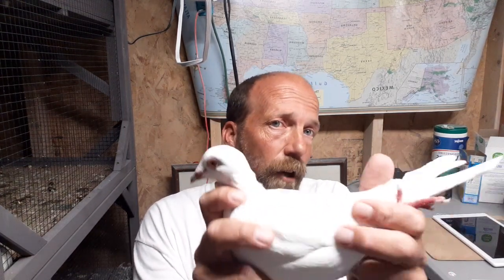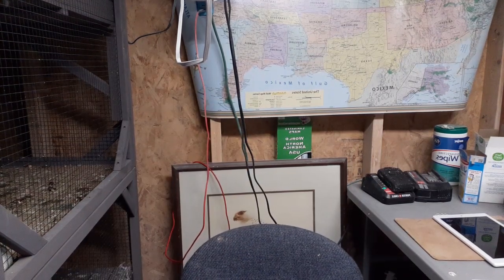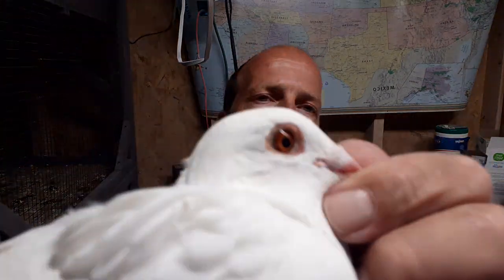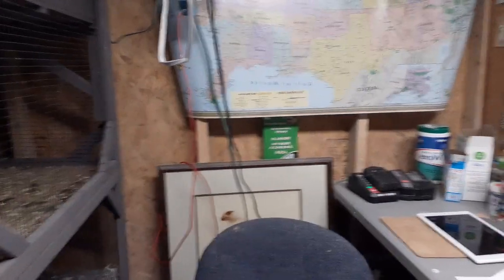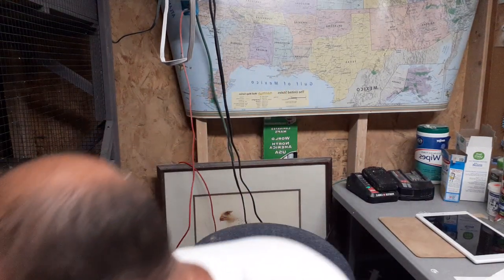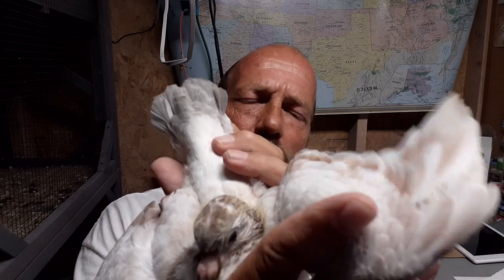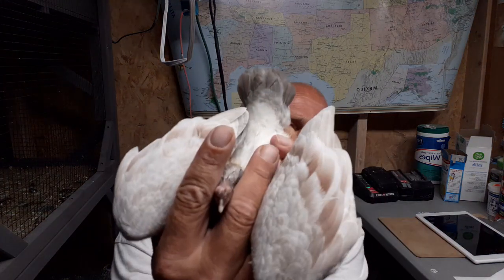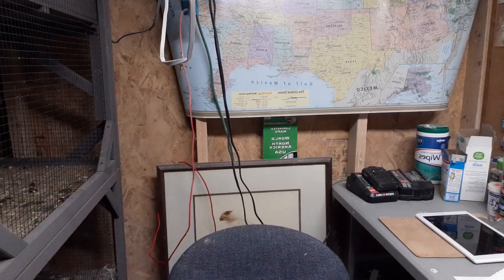breeding white pigeons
genetics question